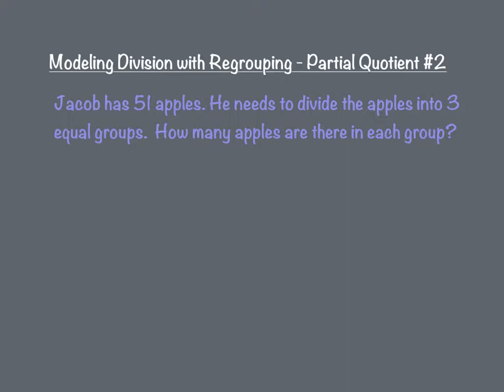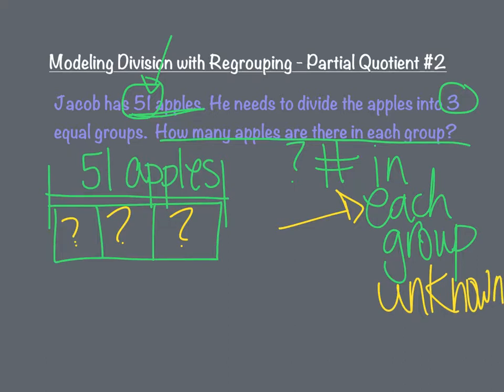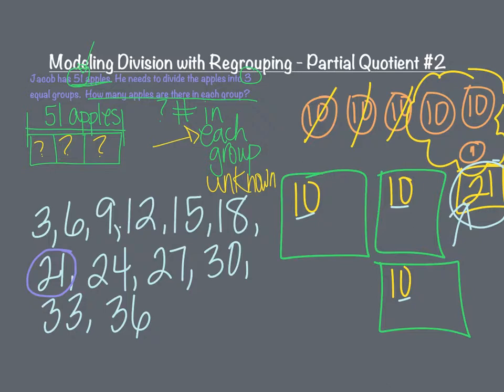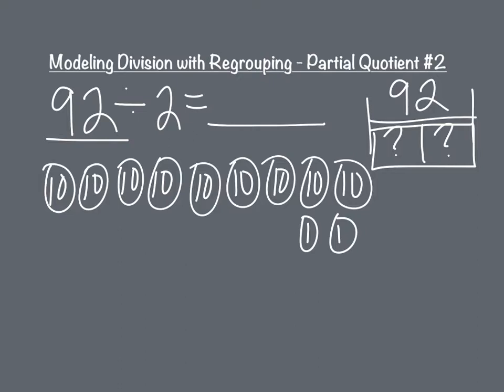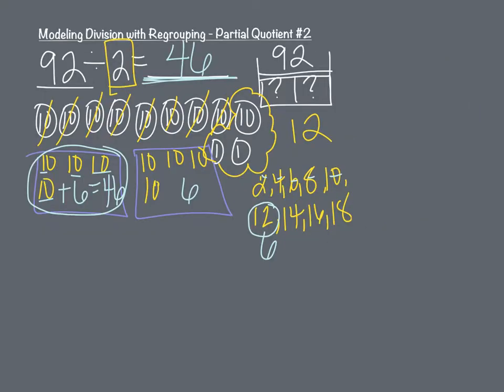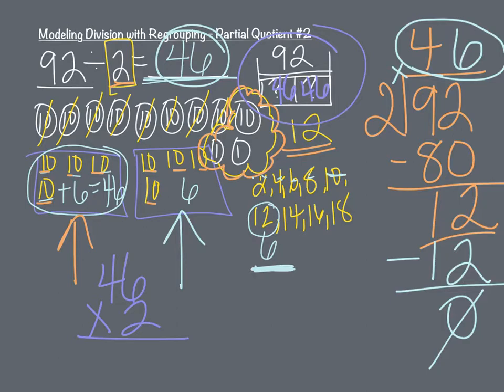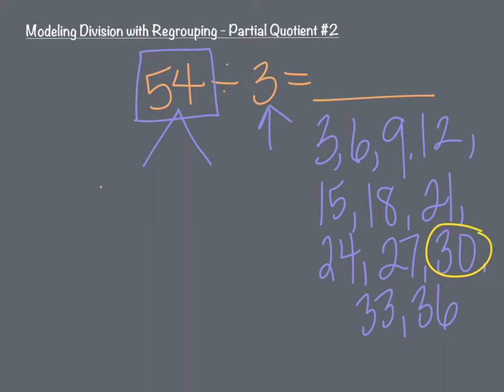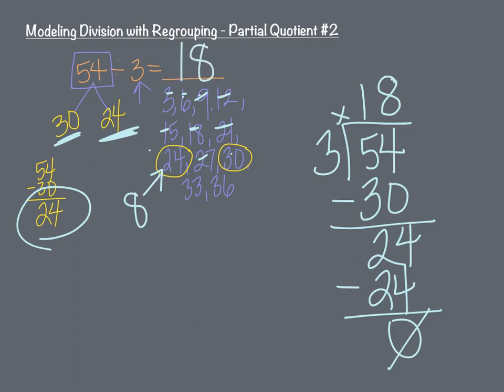Modeling Division with Regrouping - Partial Quotients #2